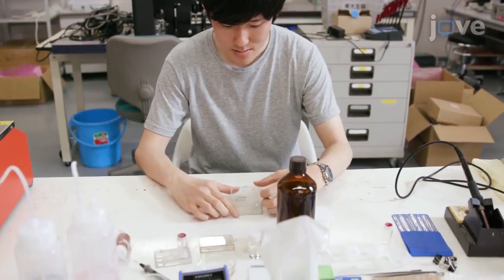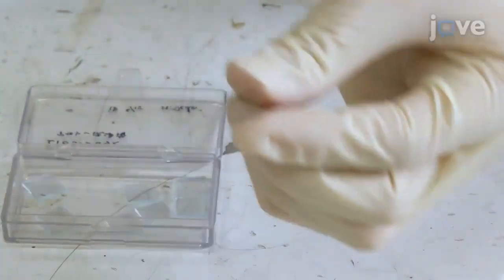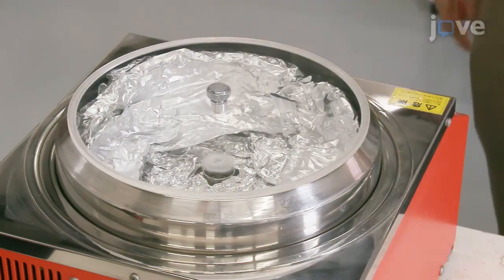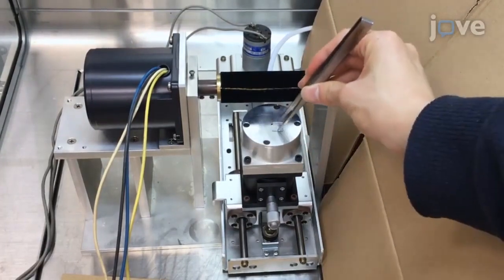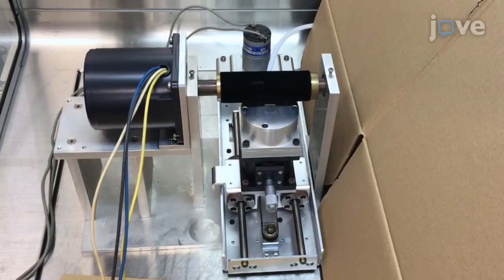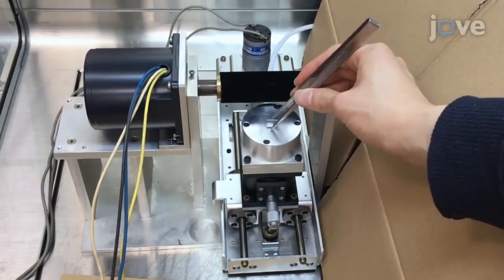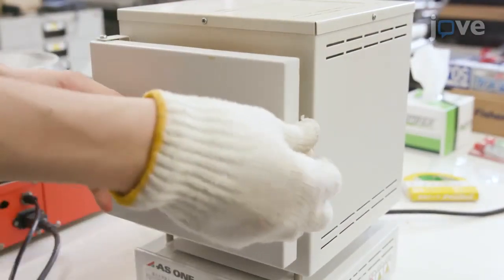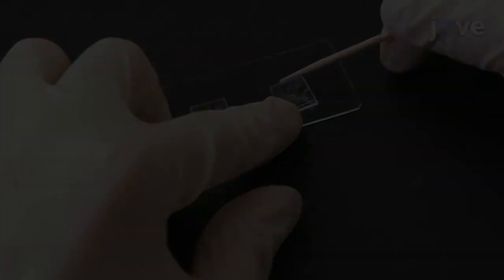Ferroelectric Polarization Measurement in Liquid Crystals | Protocol Preview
Measuring Magnetically-Tuned Ferroelectric Polarization in Liquid Crystals -  a 2 minute Preview of the Experimental Protocol

Hiroki Ueda, Takuya Akita, Yoshiaki Uchida, Tsuyoshi Kimura
Osaka University, Division of Materials Physics, Graduate School of Engineering Science; Osaka University, Division of Chemical Engineering, Graduate School of Engineering Science; University of Tokyo, Department of Advance Materials Science;

In this report, we present a protocol to examine direct magnetoelectric effects, i.e., induction of ferroelectric polarization by applying magnetic fields, in liquid crystals. This protocol provides a unique approach, supported by the softness of liquid crystals, to achieve room-temperature magnetoelectrics.